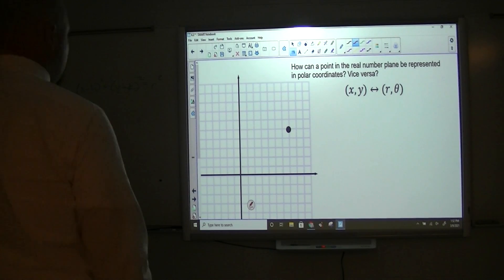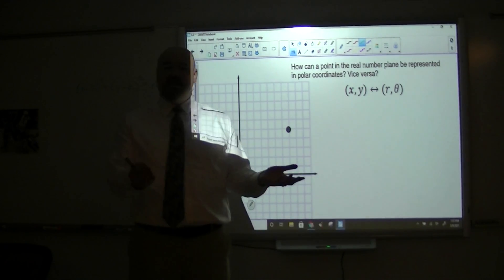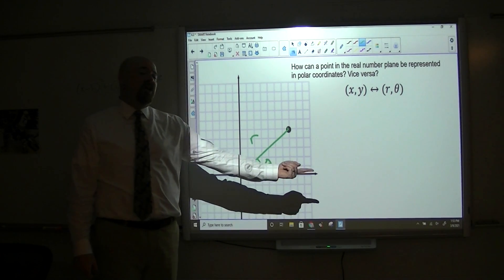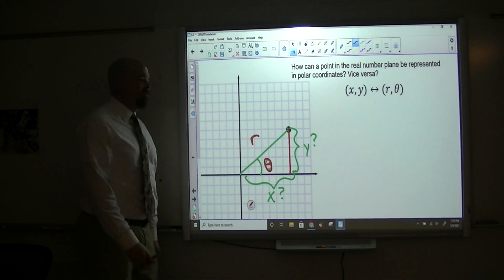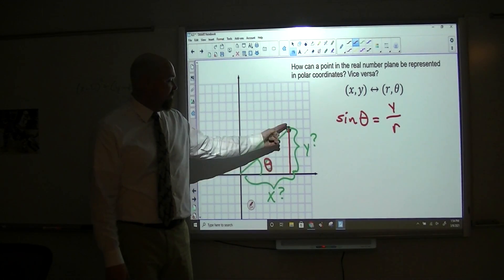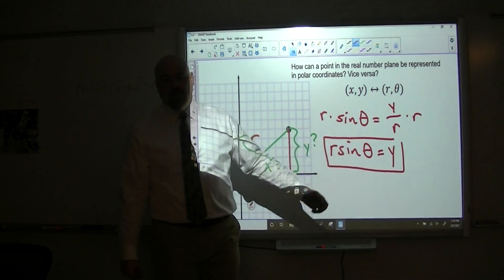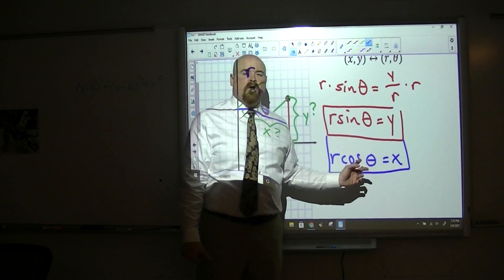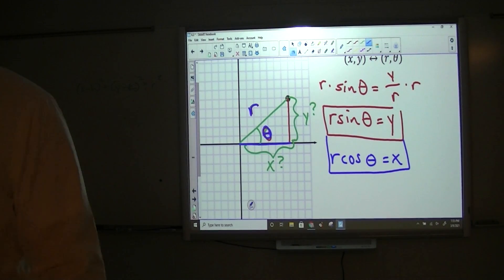Converting Polar ordered pairs into Cartesian